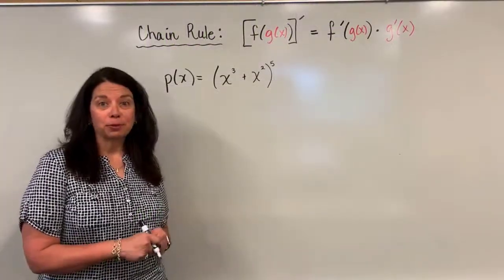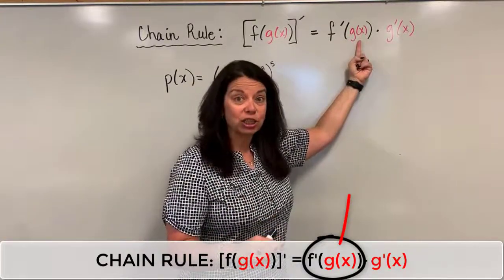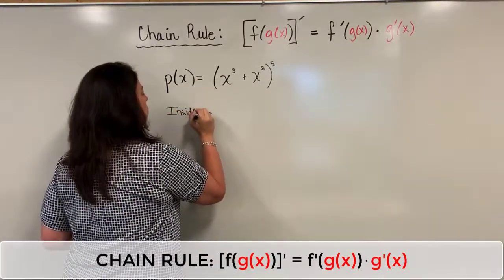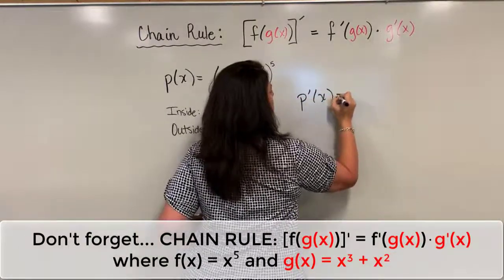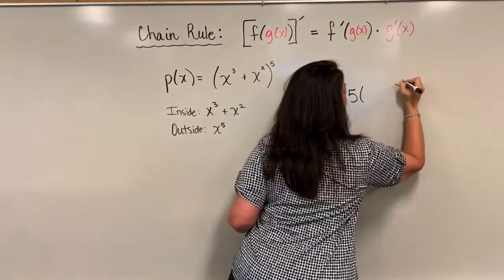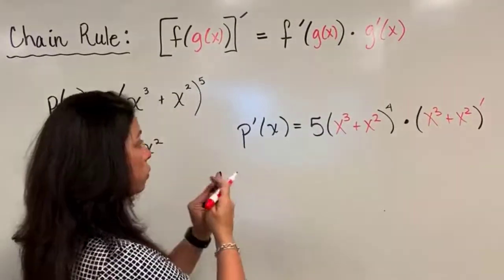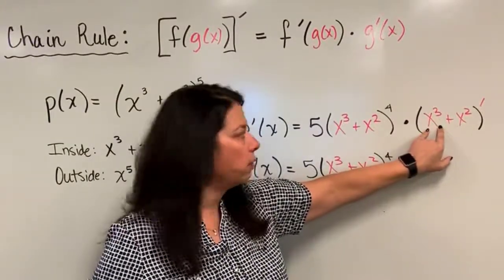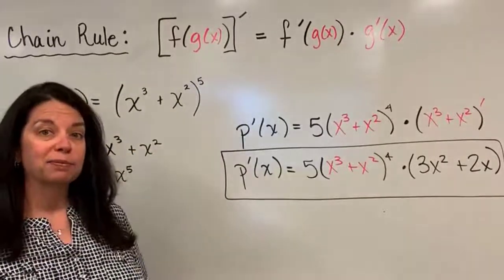Chain Rule Part 2: The Power Function (Dr. April Strom)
Using the Chain Rule to find the derivative of a power function.  Here are the notes to the video